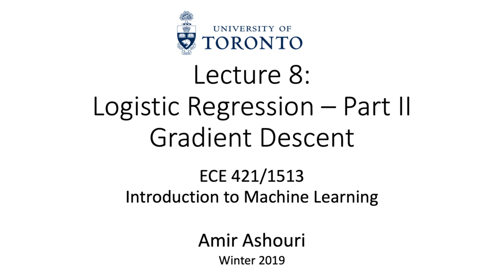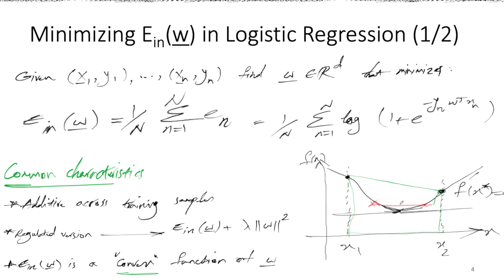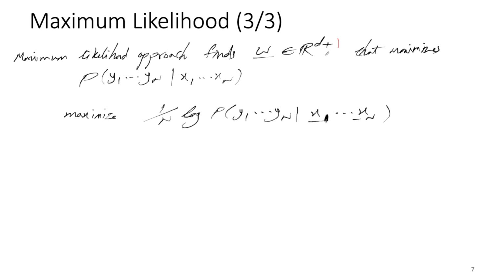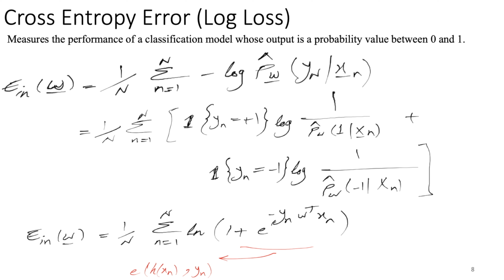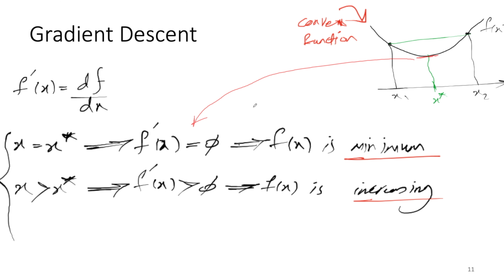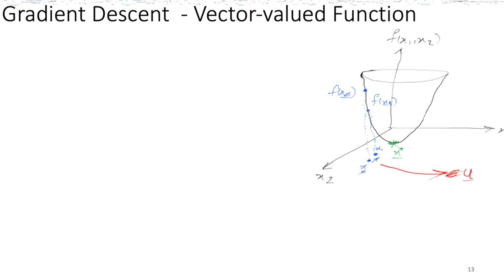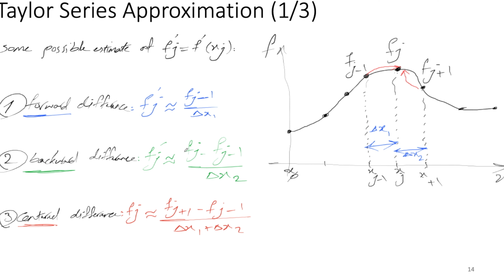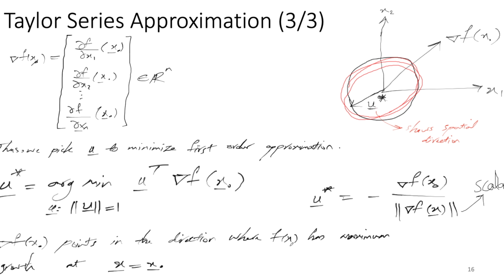Lecture 8- Logistic Regression - II - 2019